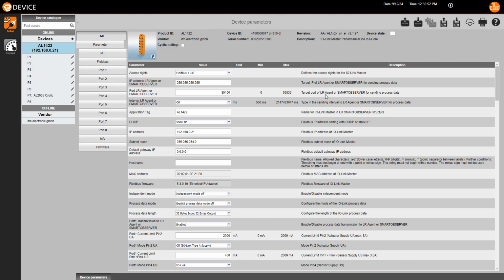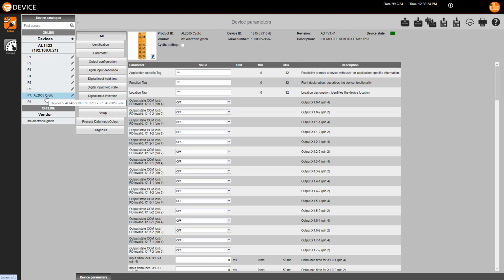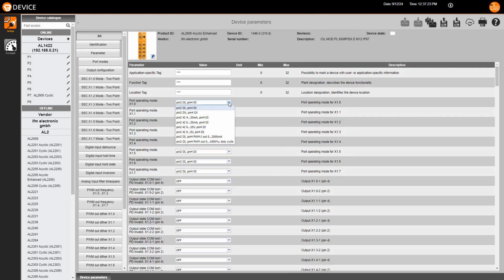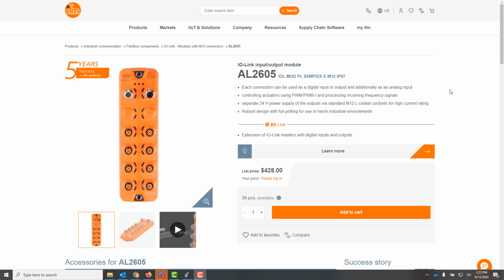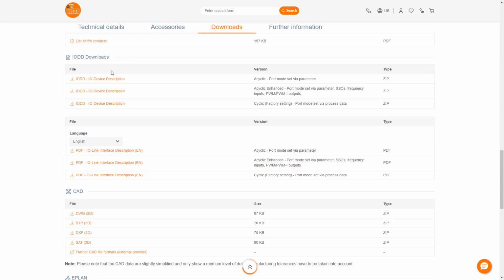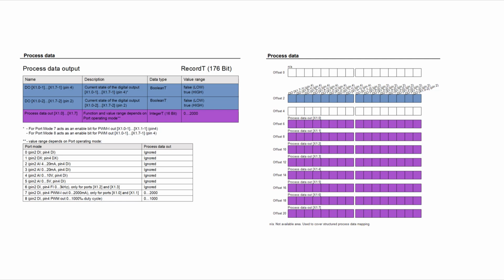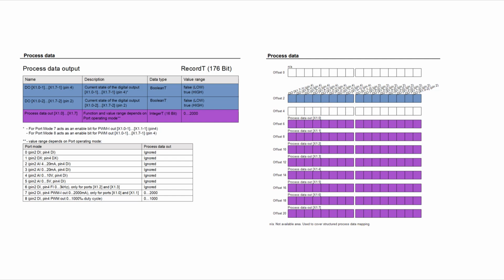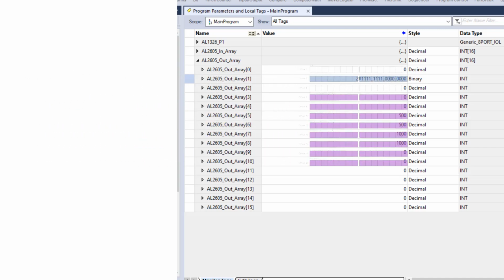AL2x05: Acyclic Enhanced Setup Part 1